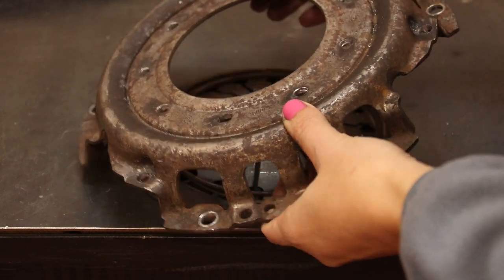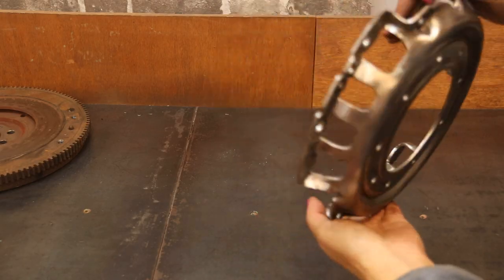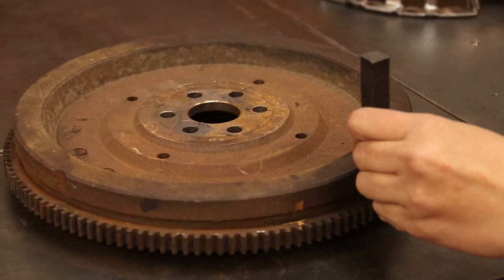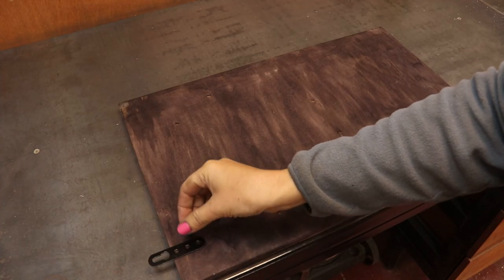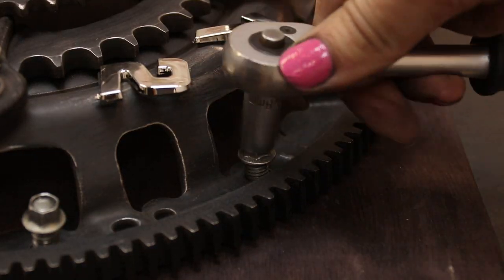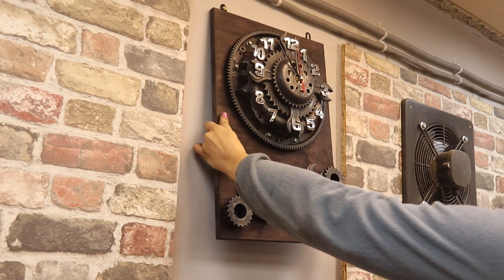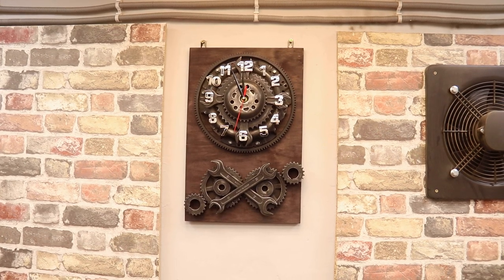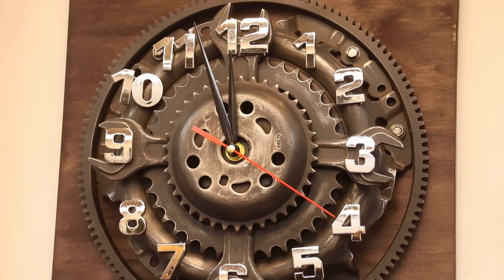How to make a watch from car parts!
Hey guys! How to make a watch out of car parts!